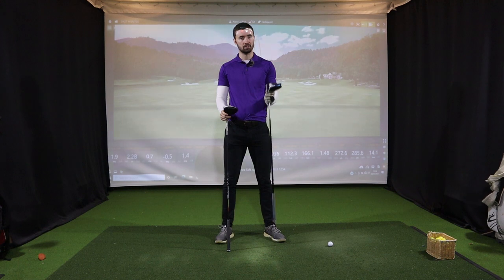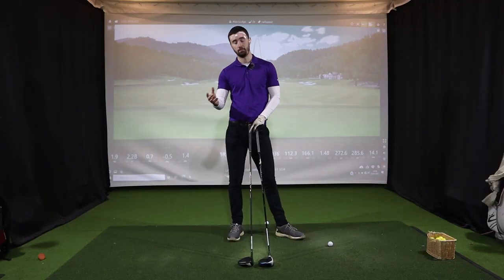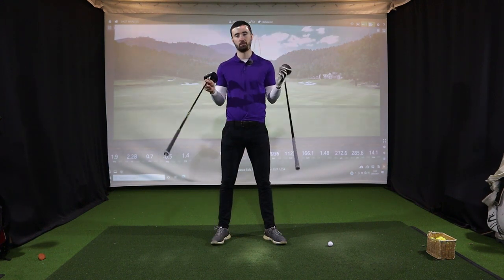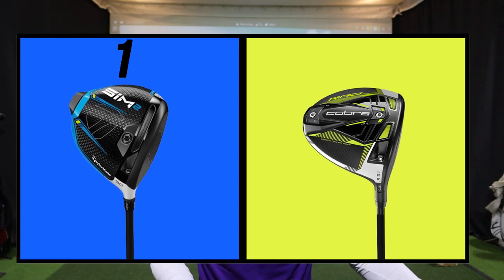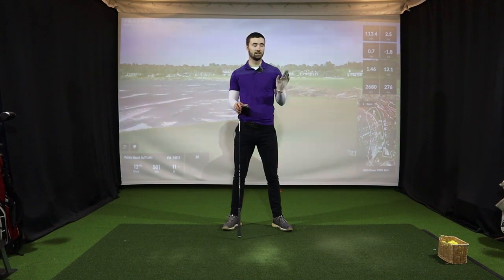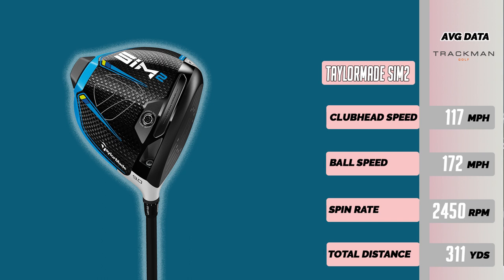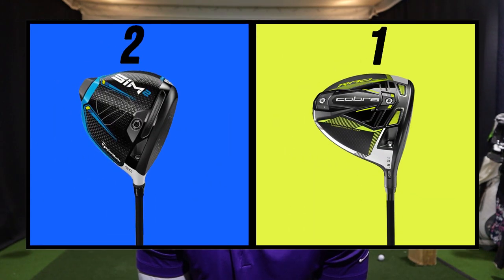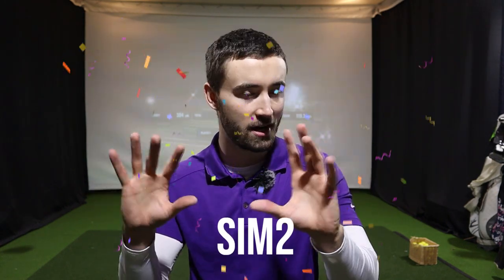TaylorMade SIM2 vs Cobra RADSPEED | DRIVER BRAND BATTLE | GolfMagic.com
In this video, Alex from Golfmagic compares the Taylormade SIM2 against the Cobra RADSPEED. We put these drivers against each other through a variety of testing at the Swing Suite, and crowned a winner for the top spot of 2021. Watch the video to find out more.